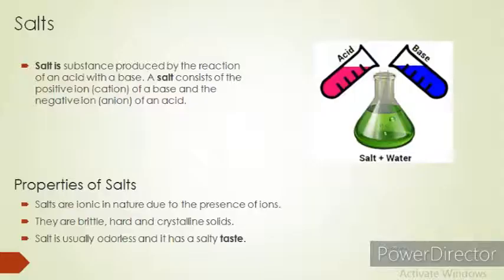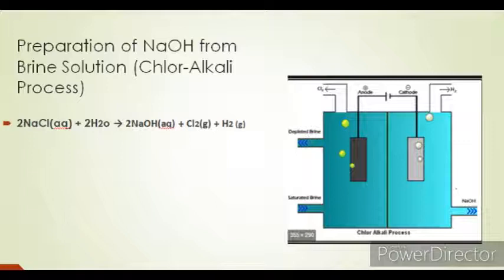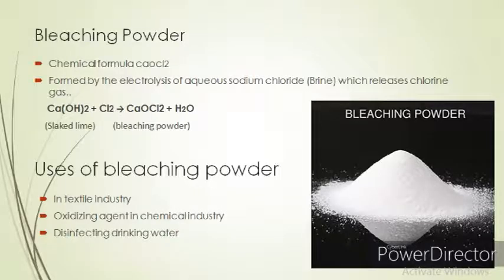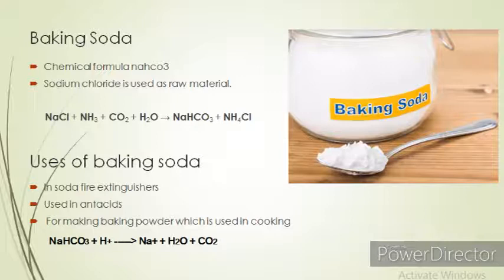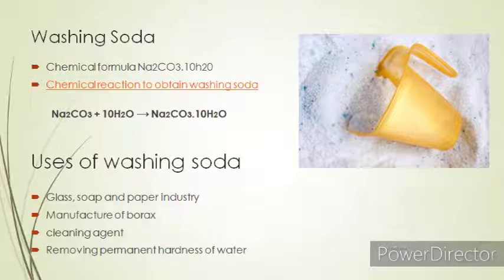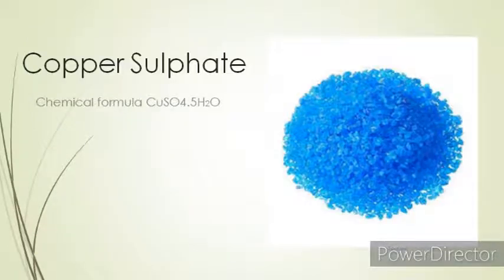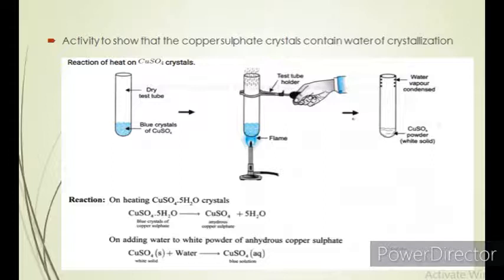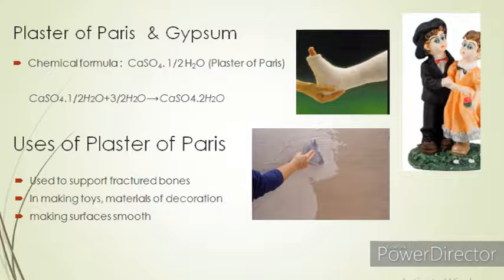Salts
this video consist of description of salts.in brine solution description instead of proteins the chlor is chlorine